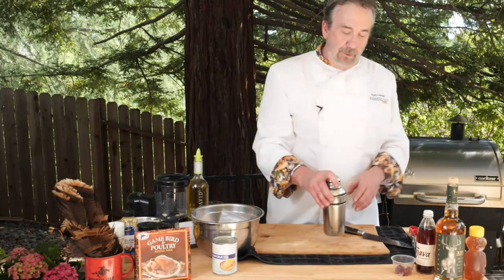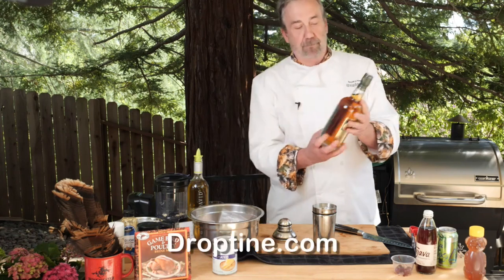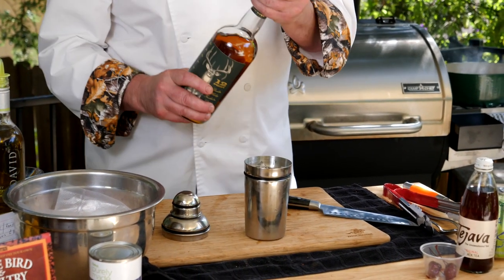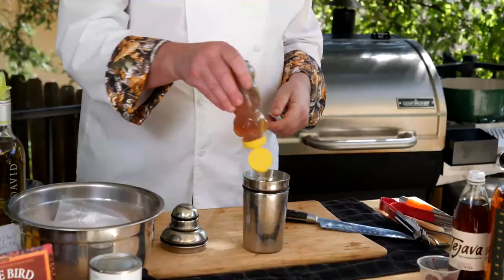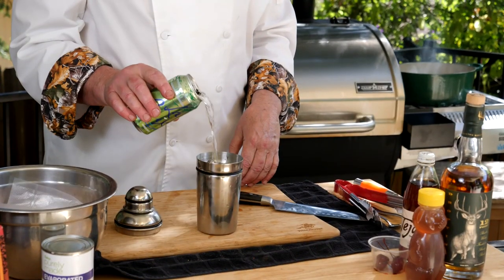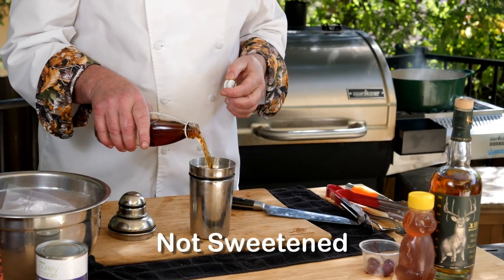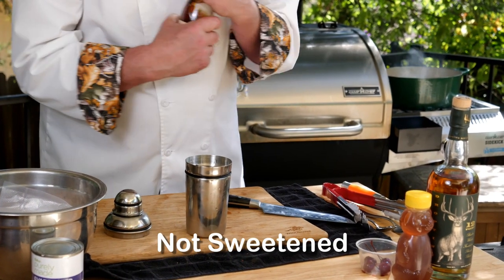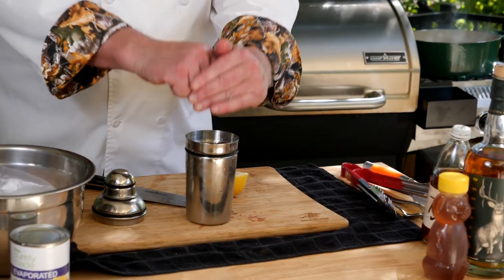Droptine Bourbon Sweet Tea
While Chef Leysath prepares a meal using ingredients on hand during the COvid-19 pandemic, he includes a cocktail featuring Droptine Bourbon.